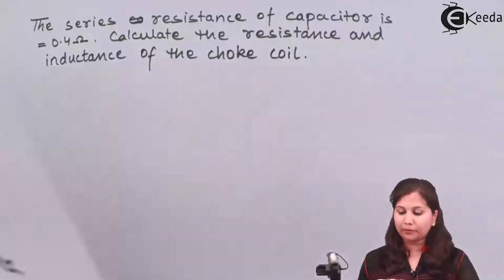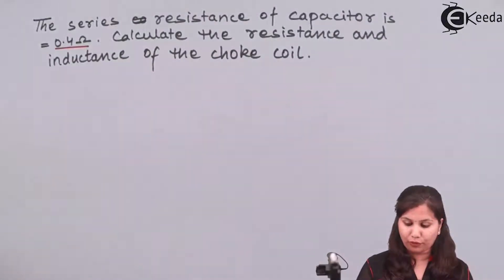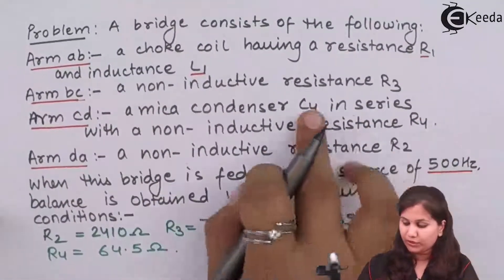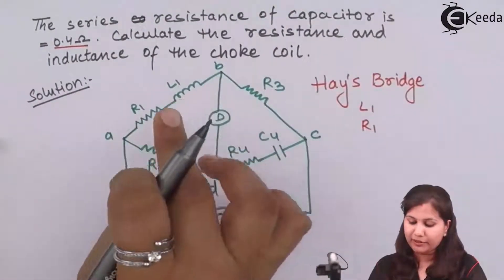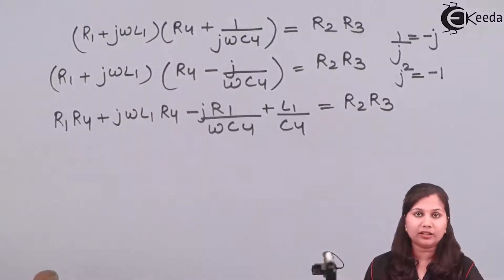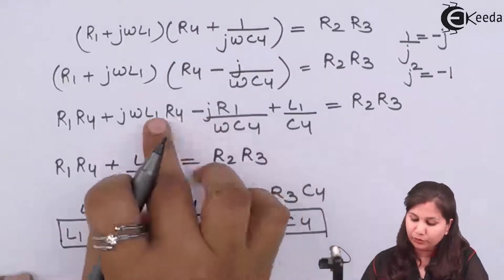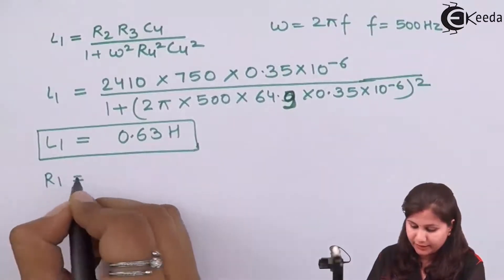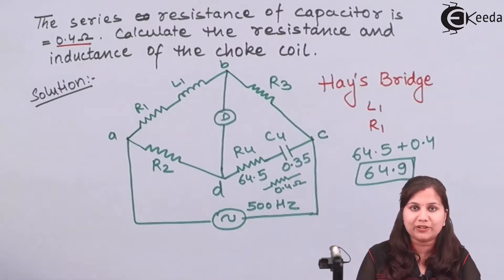Measurement of Inductance by Hay Bridge Problem 1